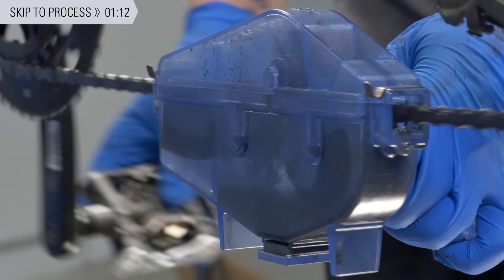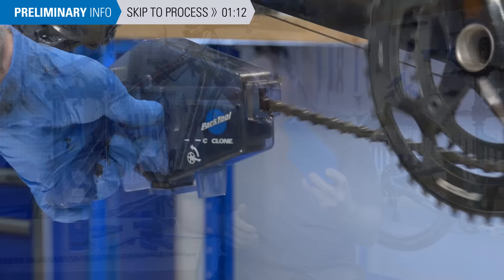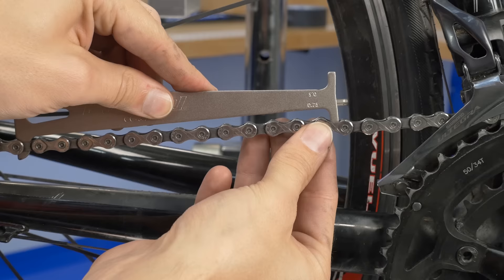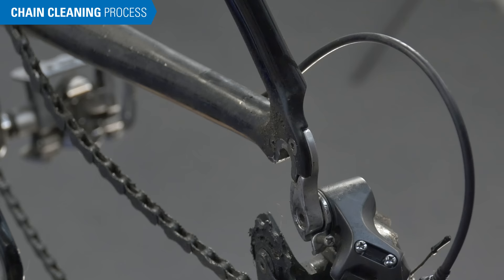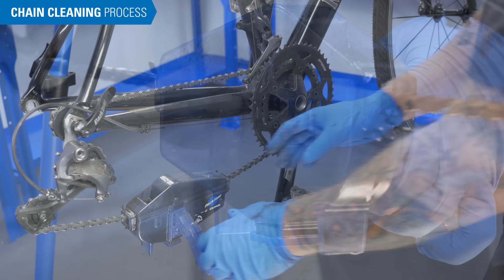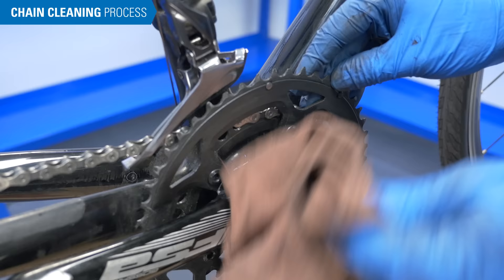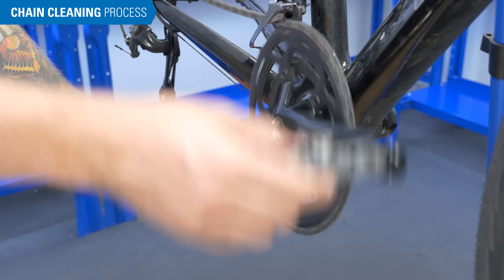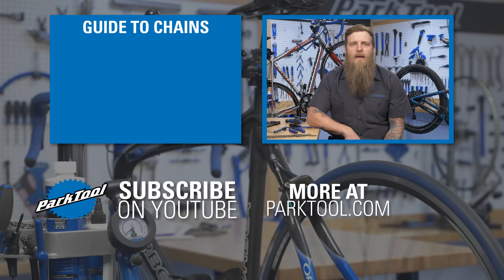How To Clean and Lube a Bicycle Chain with a Park Tool Chain Cleaner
Chain cleaning is an essential part of bike maintenance. This video will walk you through each step of cleaning and lubricating a drivetrain.

Video contents:
00:22 Tools Needed
01:12 Clean with solvent
02:30 Rinse with soapy water
03:12 Chain Lubrication

• Rags